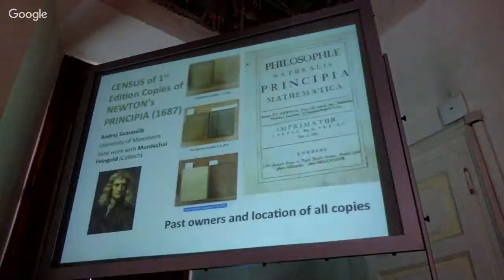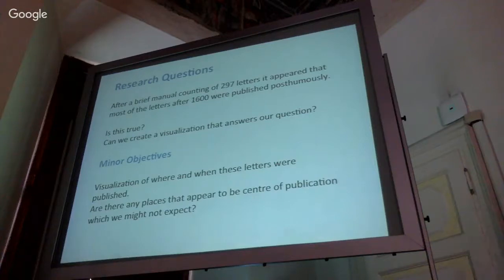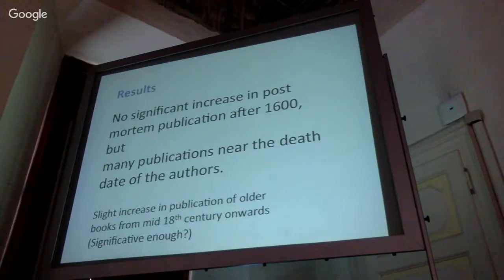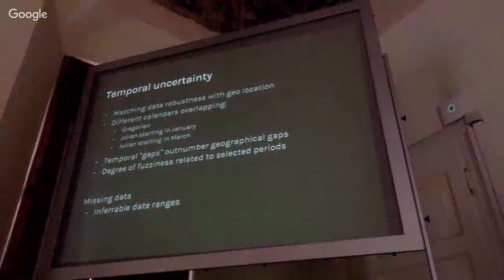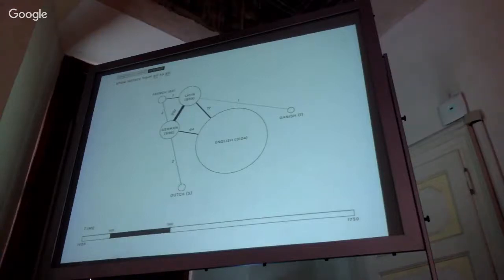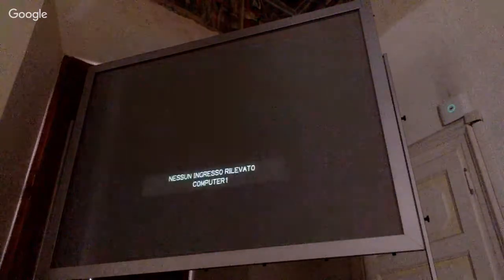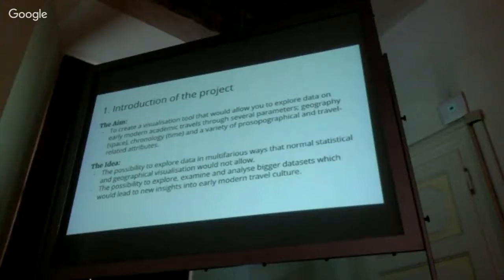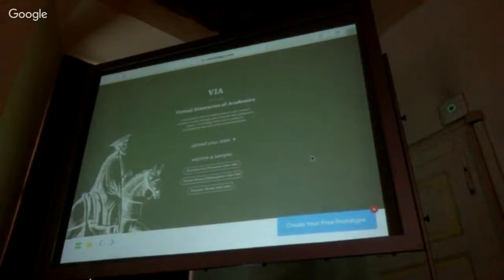COST Workshop final presentation